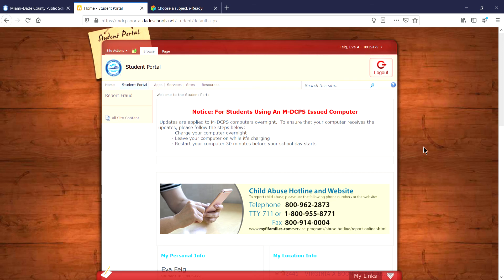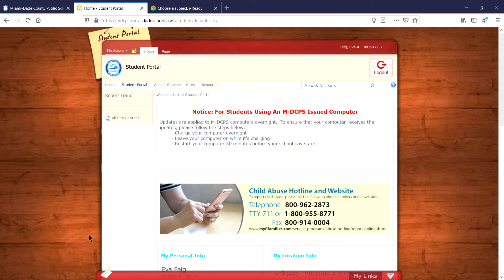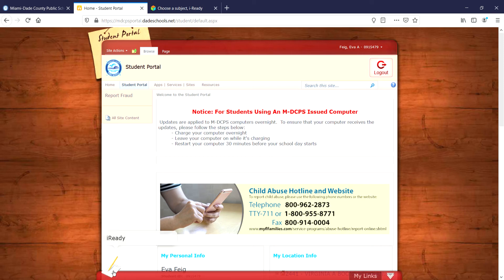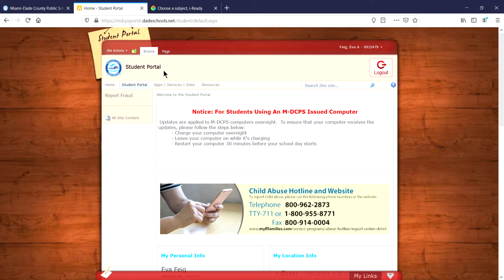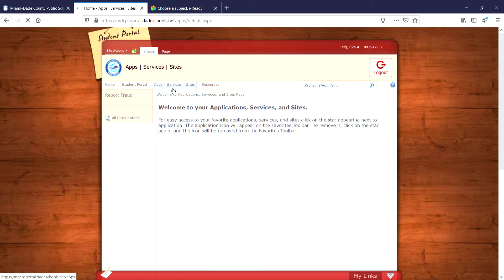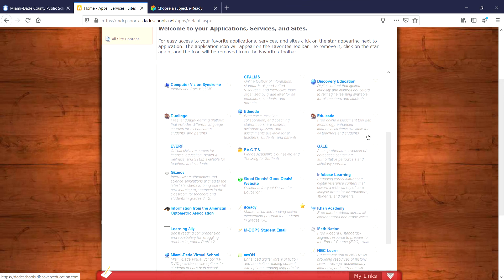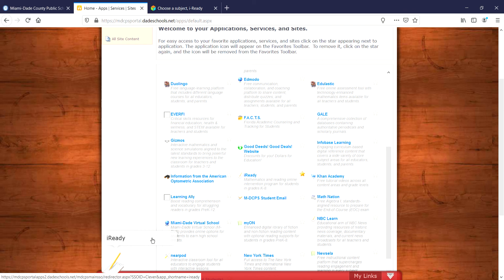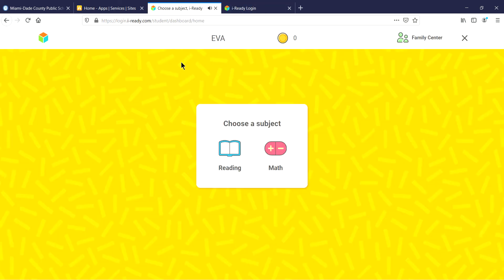How to access iReady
This video explains how to access iReady through the Dadeschools student portal.